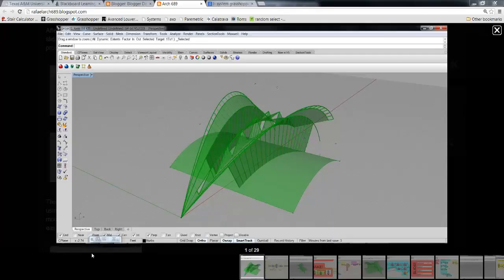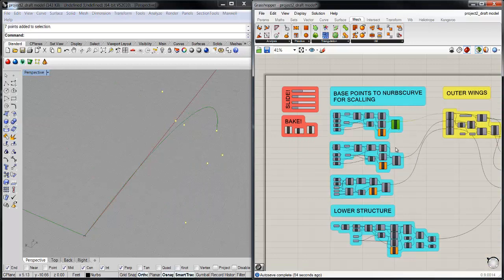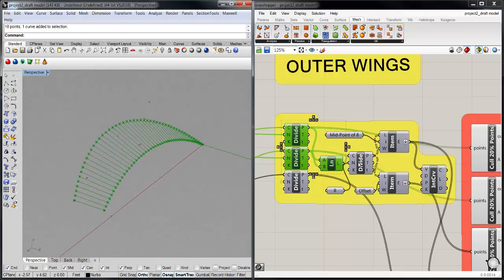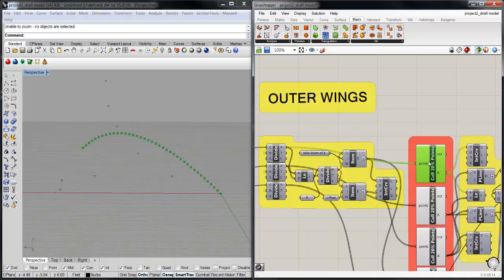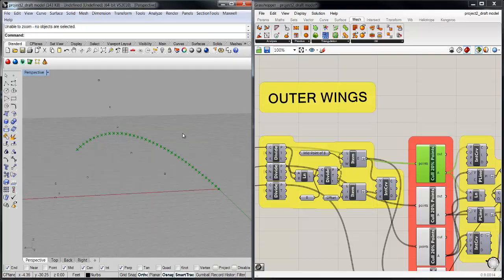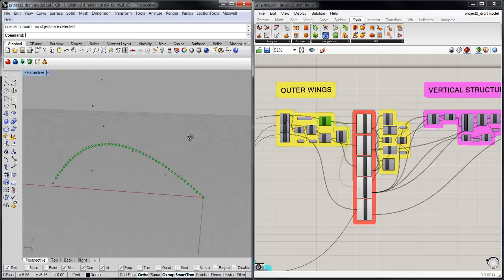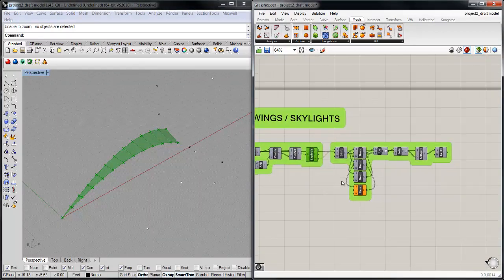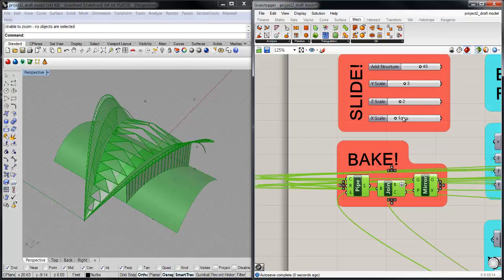ARCH 689 Project 2: TGV Station